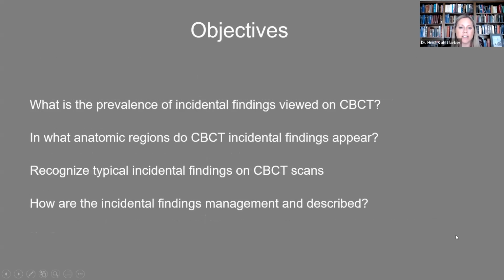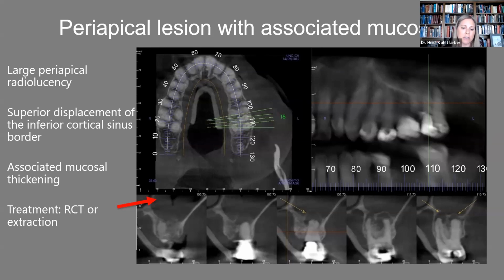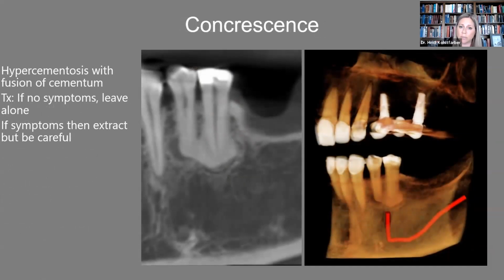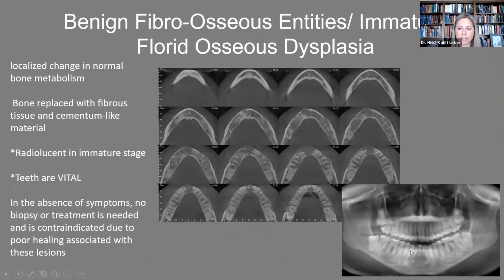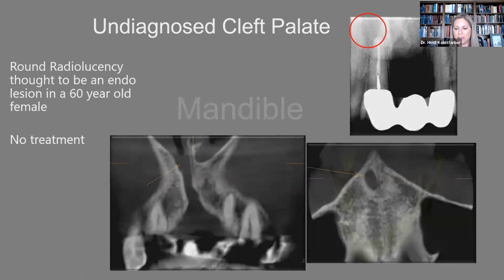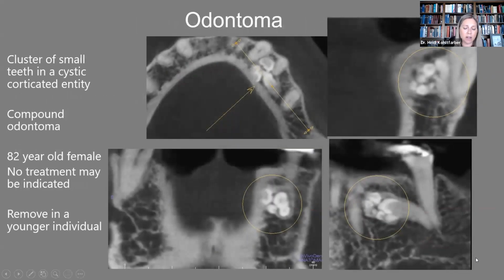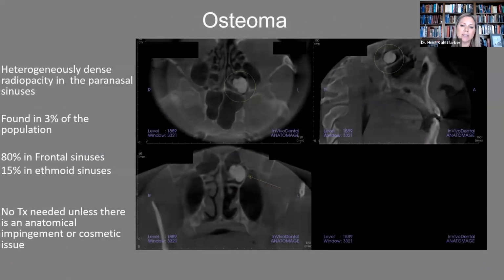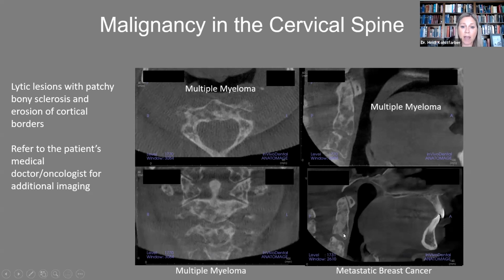CBCT in Action: Unexpected Findings & What to Do Next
Dentists utilizing cone beam computed tomography (CBCT) commonly encounter incidental findings throughout the head and neck, such as various pathologies above and beyond just dental abnormalities. Unfortunately, during the COVID-19 pandemic, many patients chose to avoid going to their medical practitioners out of fear, which has led many dentists to be the first to identify and evaluate advanced pathologies within their CBCT scans.  Some common forms of unexpected pathologies encountered are the presence of benign or malignant tumors, foreign bodies, airway anomalies, sinus anomalies and bone lesions.

Join Dr. Heidi Kohltfarber, renowned oral and maxillofacial radiologist and founder of Dental Radiology Diagnostics, for a review of incidental findings observed within CBCT scans taken for various reasons, such as implant treatment planning, endodontics, orthodontics, airway analysis, temporomandibular joints and more.

In this session, Dr. Kohltfarber will also discuss:
• How 3D imaging can be an accurate tool for assessing patients with obstructions or abnormalities
• Eye-opening cases with incidental findings confirmed by 3D imaging
• How to communicate unusual findings to the patient
• Management and referral of various incidental findings"